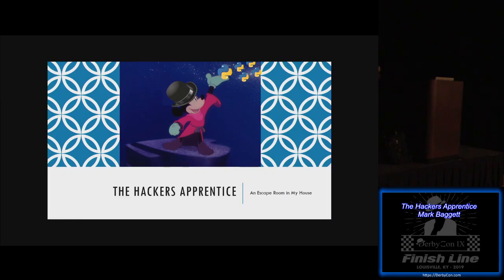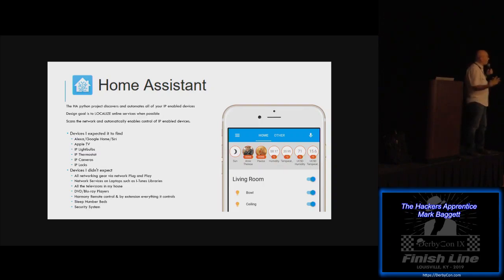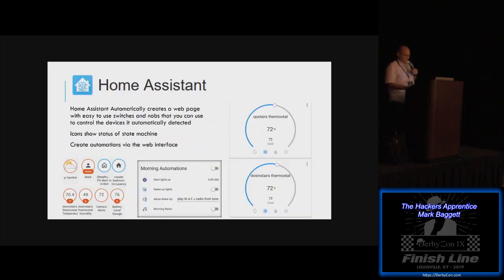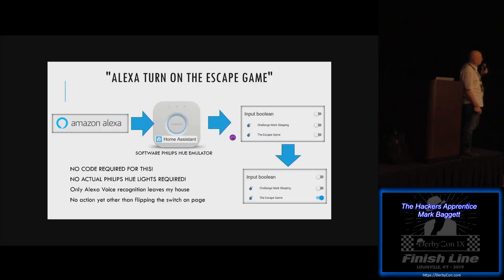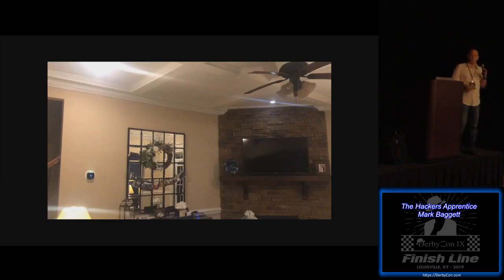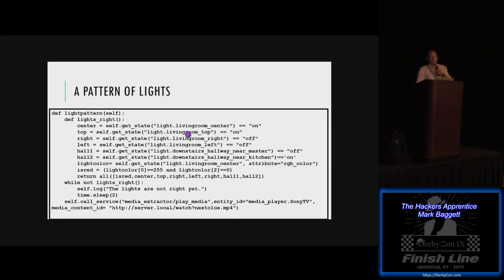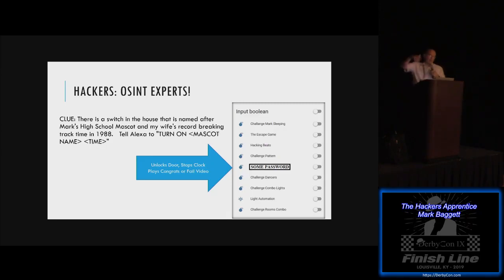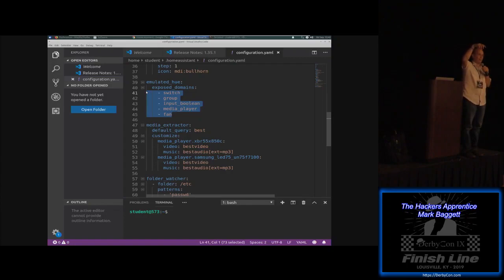2 04 The Hackers Apprentice Mark Baggett